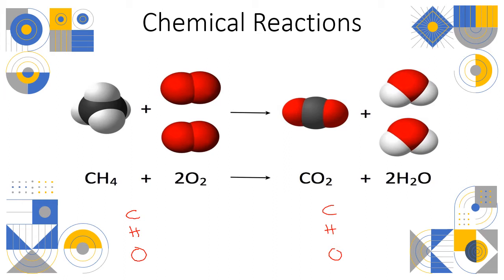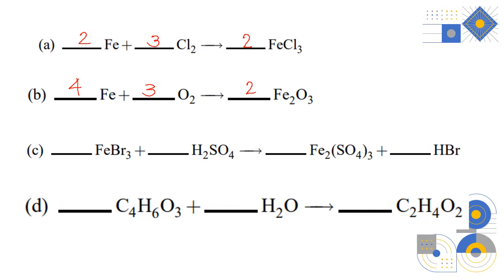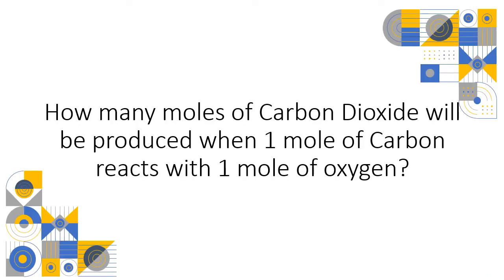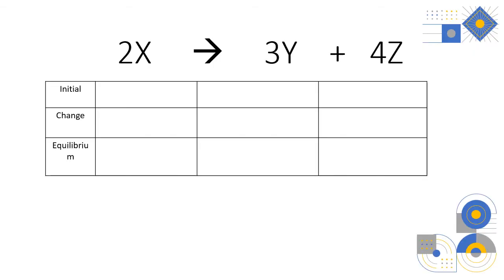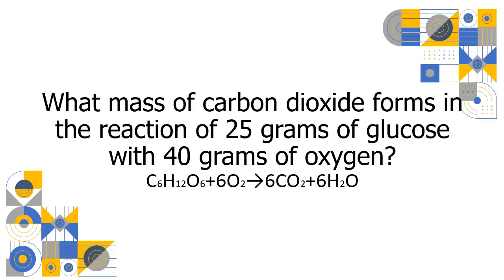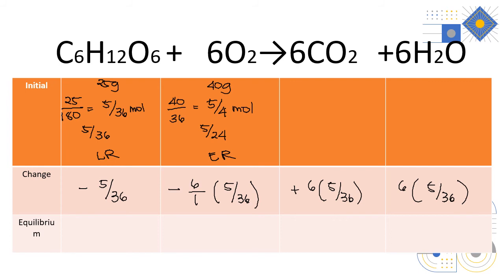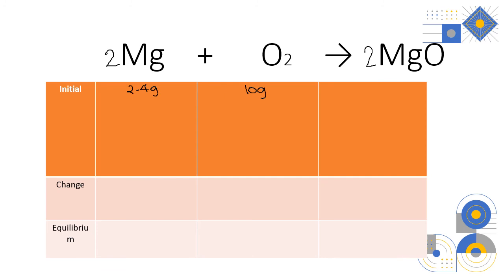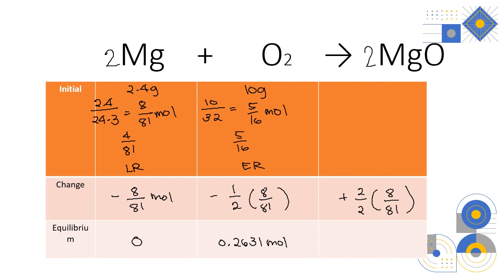07 Review on Basic Stoichiometry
Review on Basic Stoichiometry

How many moles of Carbon Dioxide will be produced when 1 mole of Carbon reacts with 1 mole of oxygen?
A sample consisting of 0.500 mol of x is placed into a system with a volume of 0.750 liters. At equilibrium, the amount of sample x is known to be 0.350 mol. What are the equilibrium amounts of the compounds if the reaction follows this equation?
What mass of carbon dioxide forms in the reaction of 25 grams of glucose with 40 grams of oxygen?C6H12O6+6O2→6CO2+6H2O
Calculate the mass of magnesium oxide possible if 2.40 g Mg reacts with 10.0 g O2 Mg+O2→MgO